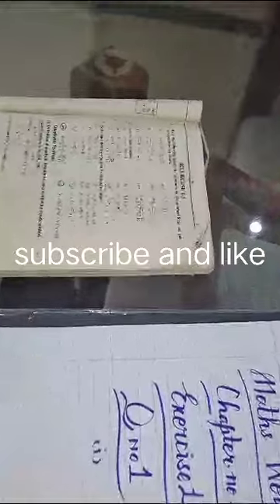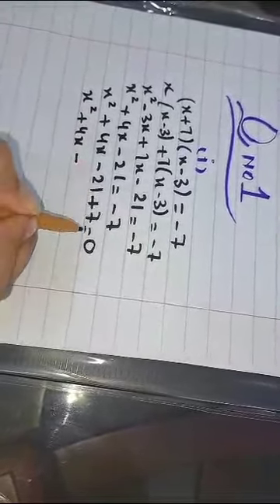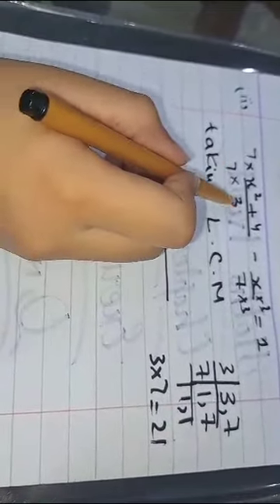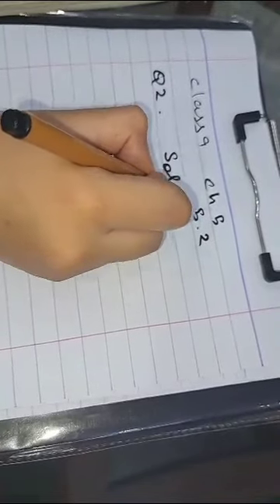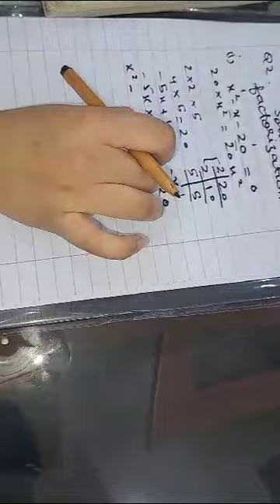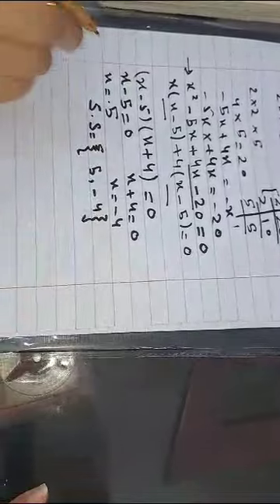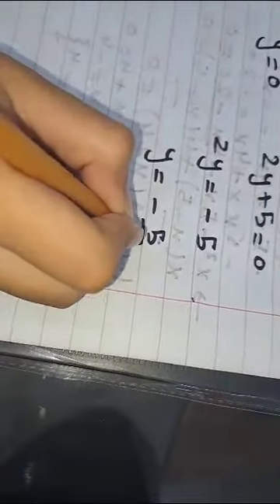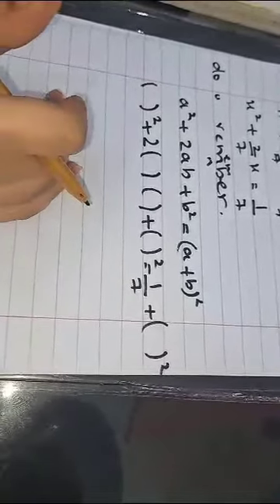Maths world 🌍 | class 10 | exercise 1.1